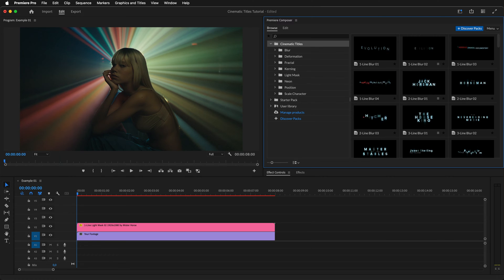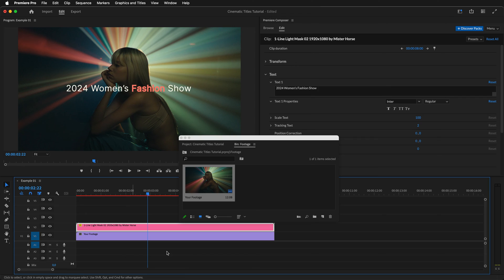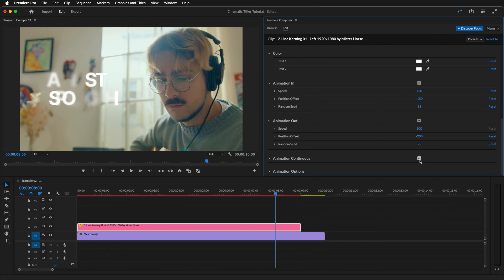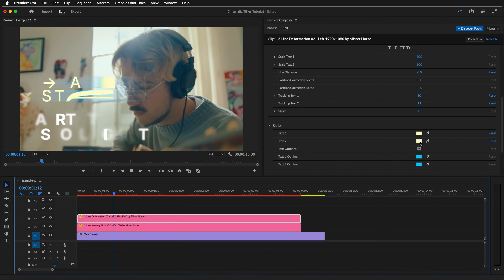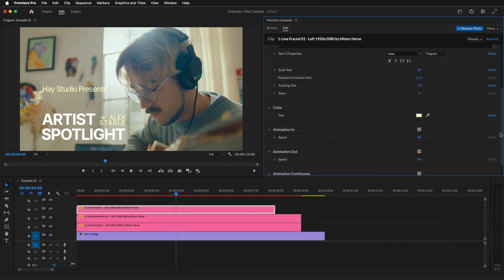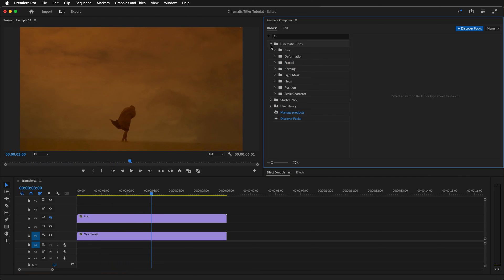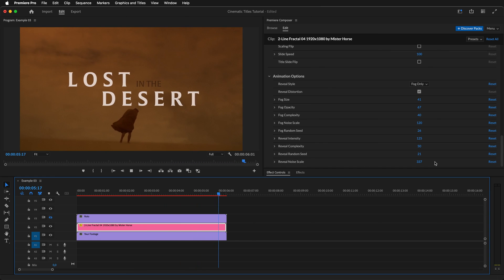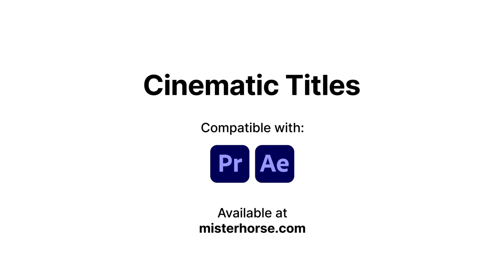Cinematic Titles Tutorial - Premiere Pro